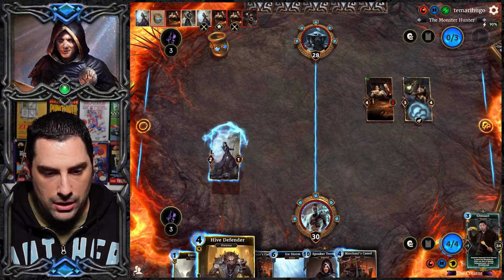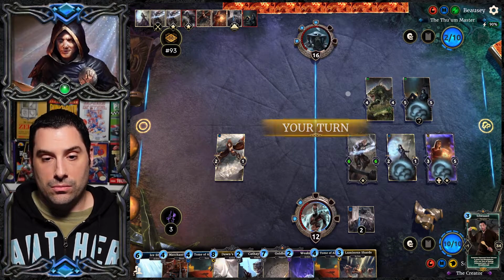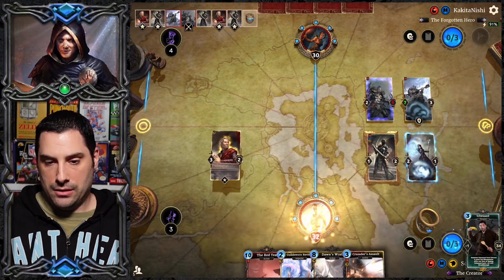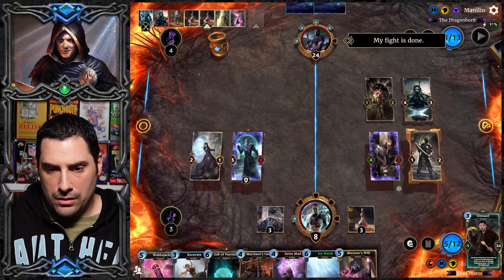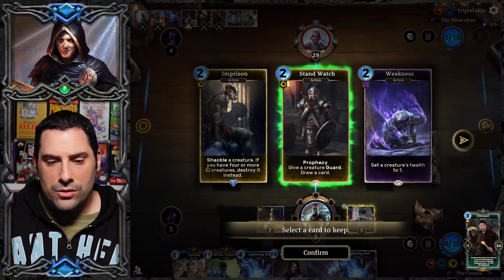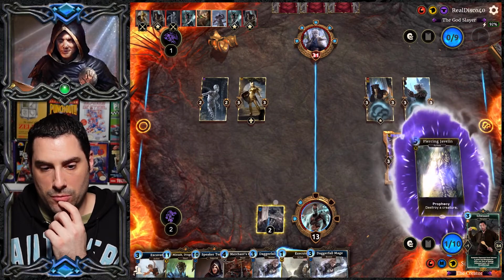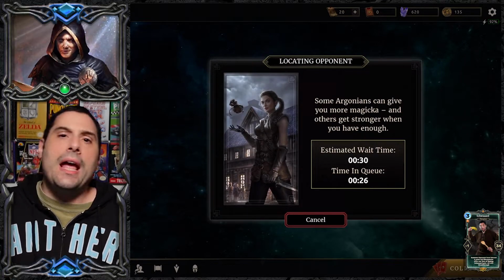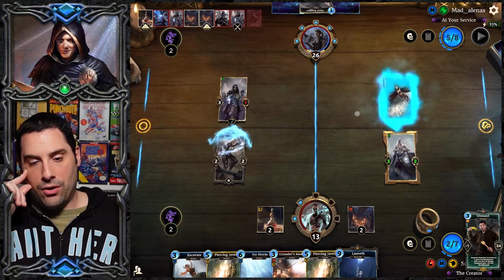Elder Scrolls Legends: Schwaaard’s Journey - Ep 36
"The enemy's fierce!"
  So said the report
Thus our hero sought out
  A great deal of support(s)